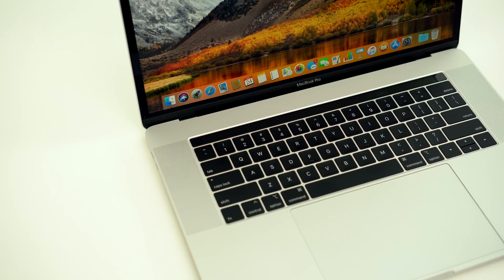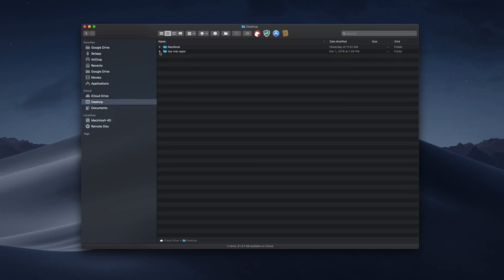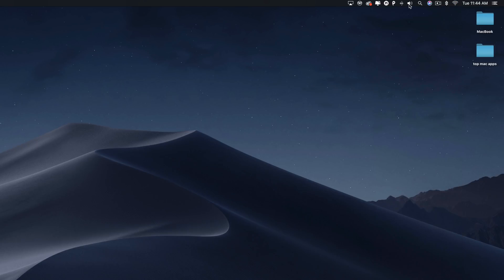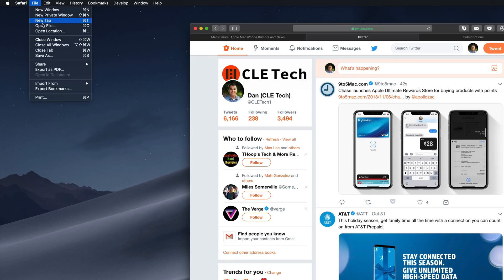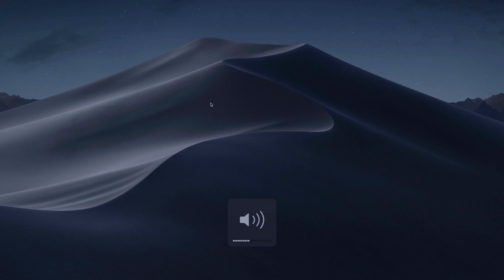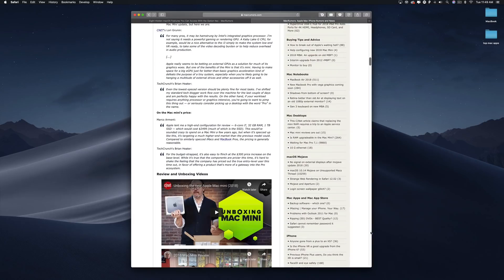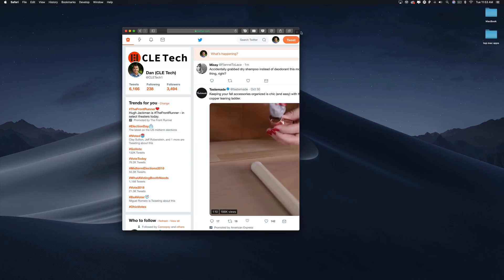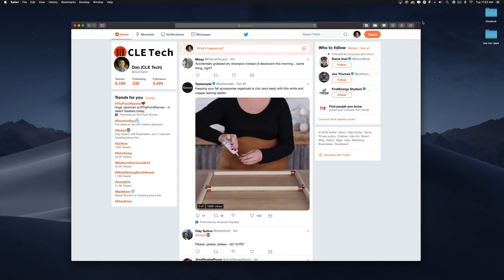Eight Hidden macOS Features You Can Access With the Option Key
The option key (or alt key depending on your keyboard layout) can be used to unlock all kinds of features hidden in macOS and if you’re like me, you might have forgotten what holding down the option key can actually do. So, in this video, we’re going to go over eight hidden macOS features that you can access by using the option key.